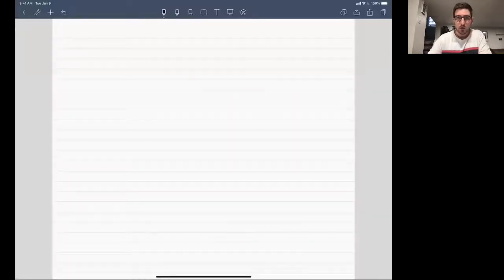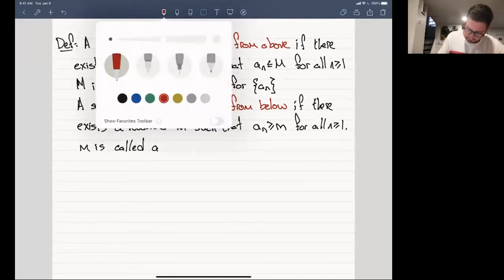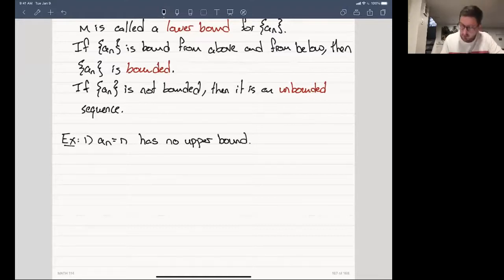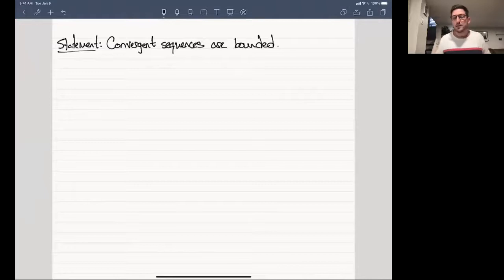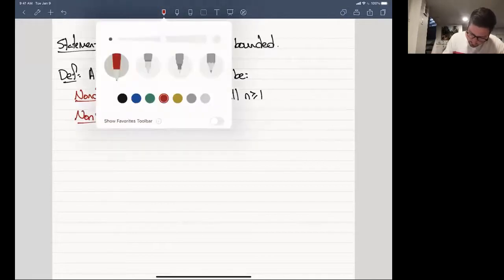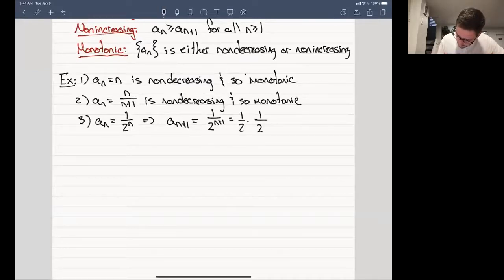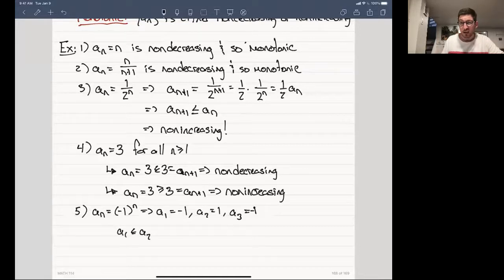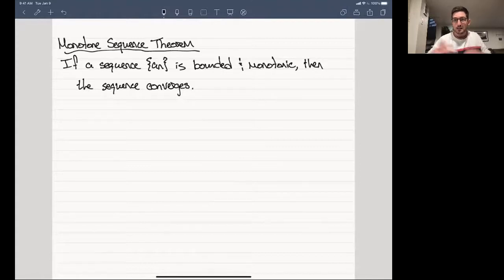Bounded and Monotone Sequences - Analytic Geometry and Calculus II | Lecture 43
This brief video lecture introduces the notion of bounded and monotone sequences. We illustrate these definitions with a number of examples. The lecture culminates in the statement of the monotone sequence theorem which states that a bounded and monotone sequence must converge.